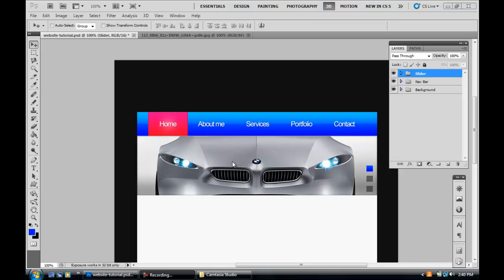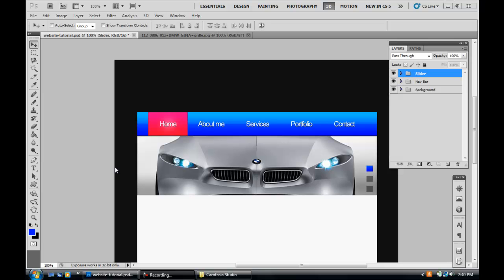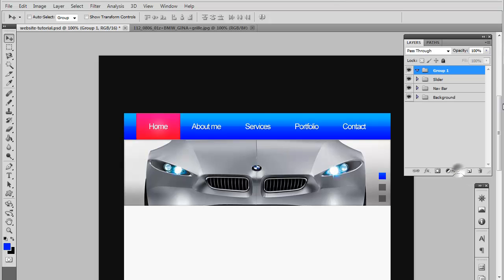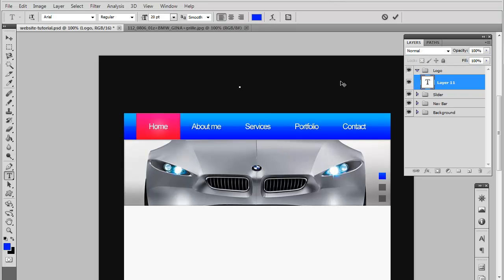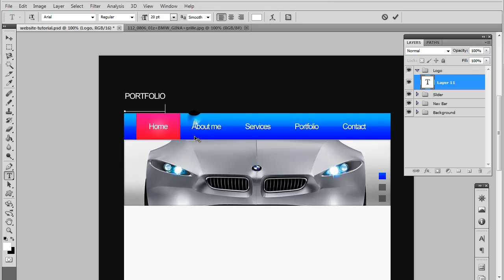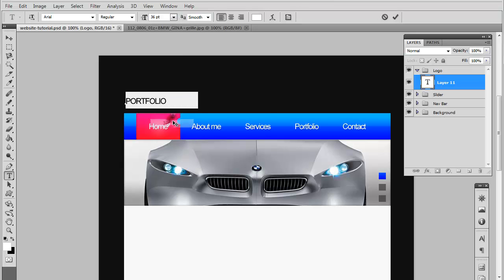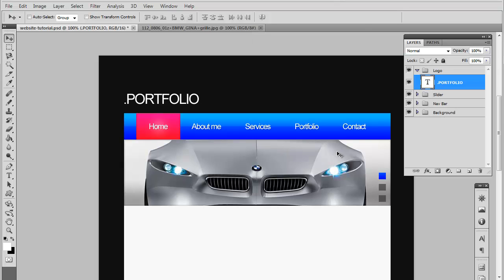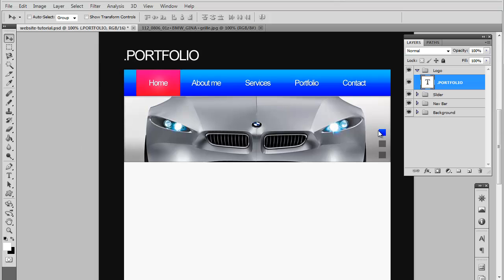Adobe Photoshop CS5 Template Tutorial: Part 4 - The Simple Logo (HD)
Part 4 of my basic personal/portfolio web template tutorial, we go over the SIMPLE logo.